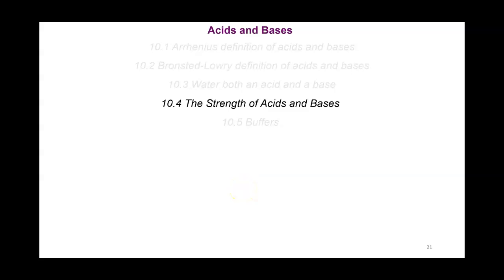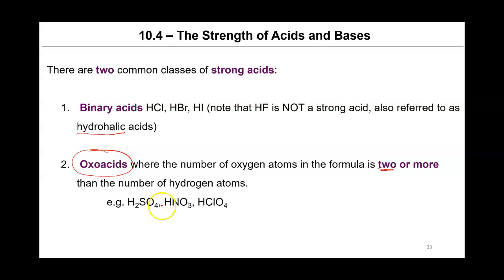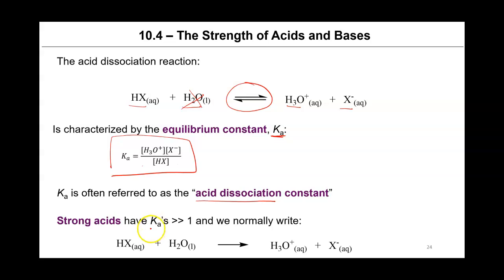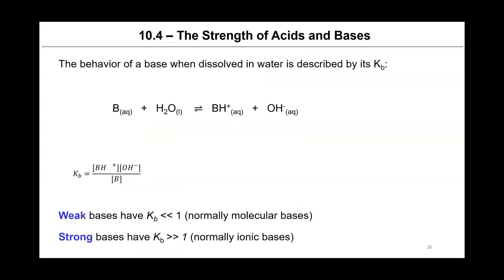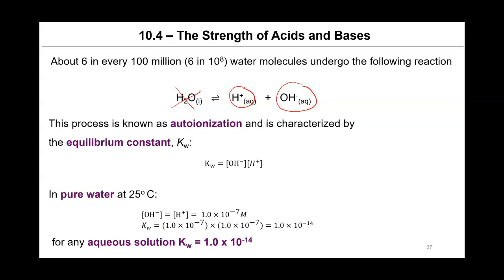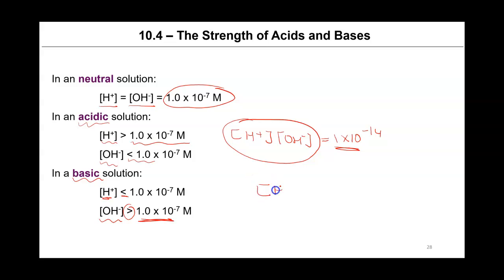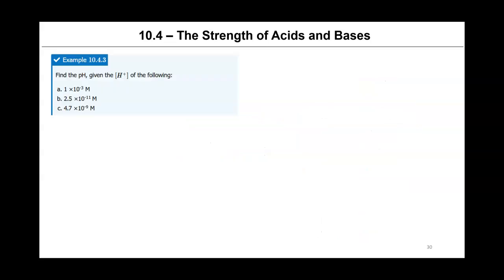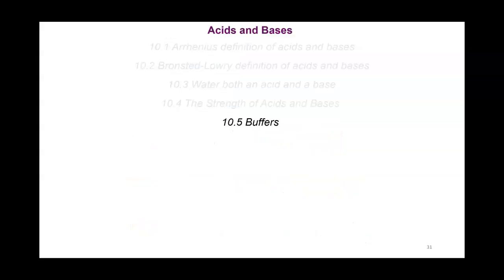Chem 121 Section 10.4